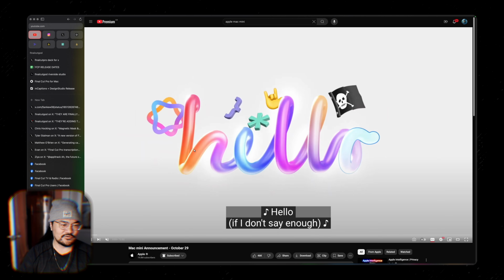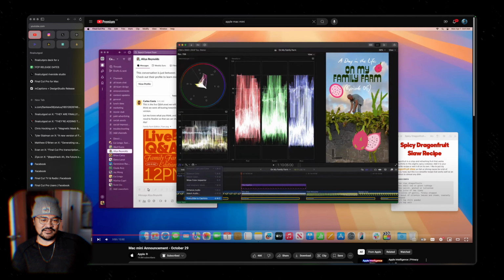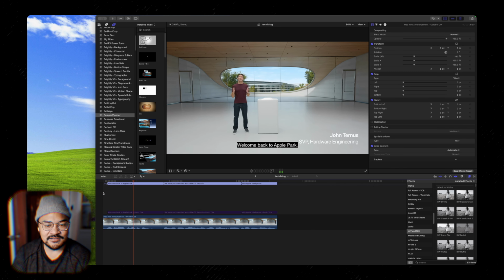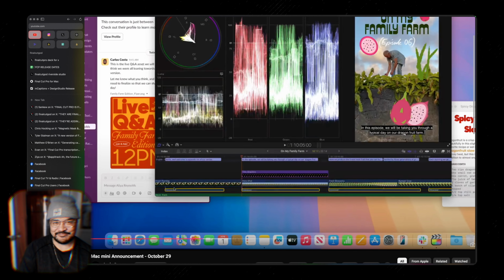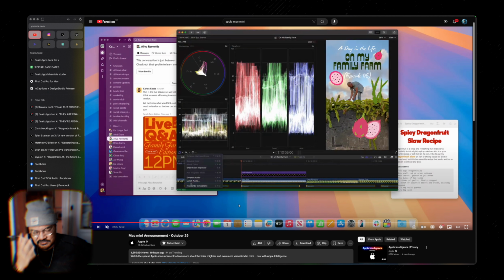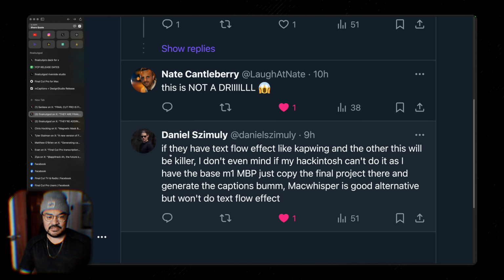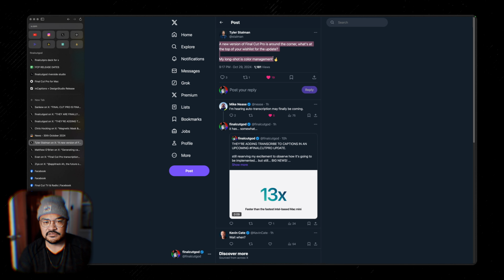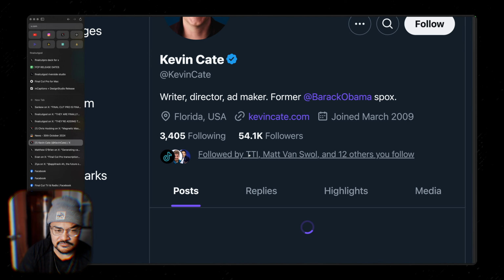final cut pro is about to get AUTO CAPTIONS.... but....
i spend 16 minutes over-analyzing the 10 seconds of screen time that final cut pro received at the mac mini announcement. i'm trying to keep my expectations TEMPERED.

chapters:
0:00 - introduction to final cut pro’s new update
0:16 - apple’s mac mini design and specs
0:43 - overview of fcp’s auto-caption feature
1:27 - first reactions to the new captions
2:50 - captions vs. titles explained
4:08 - tv caption standards in final cut pro
5:02 - customization options for titles
7:25 - concerns about the update
9:07 - potential limitations of auto-captions
10:25 - the demand for text-based editing
12:06 - captions for social media content
13:14 - wishlist for future fcp features
14:55 - closing thoughts and final verdict
15:48 - outro and what’s next